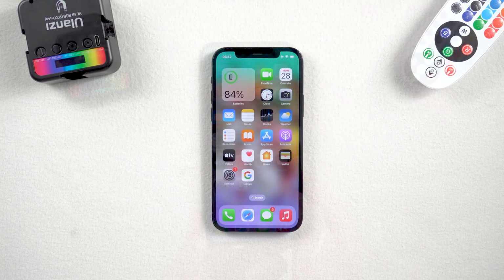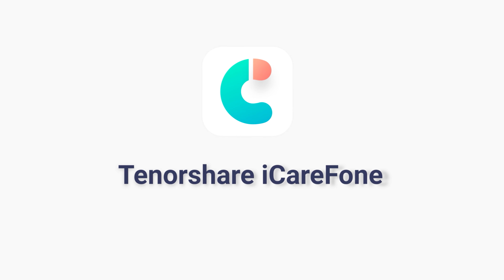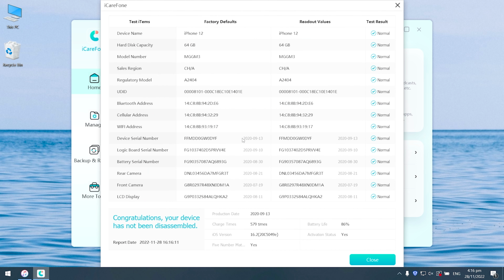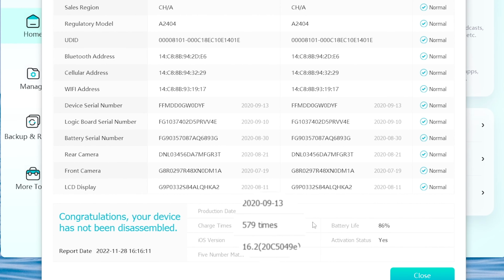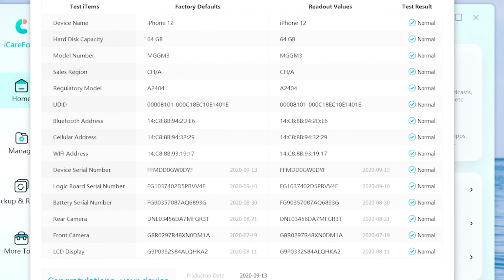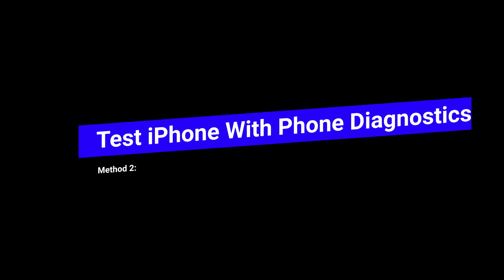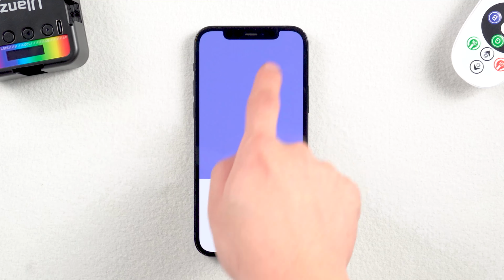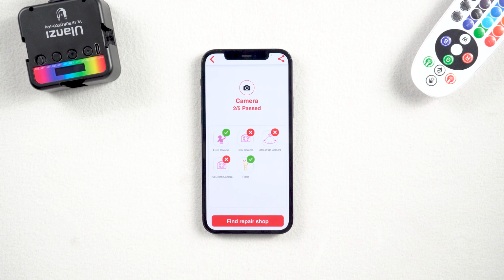How to Run Diagnostics on Your iPhone 2 Ways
If your iPhone isn’t working correctly, you can run an iPhone Diagnostic test to find out what’s going on.

Timestamp:
00:00 Preview & Intro
00:21 Method 1: Run An iPhone Test With iCareFone
01:23 Method 2: Test iPhone with Phone Diagnostics